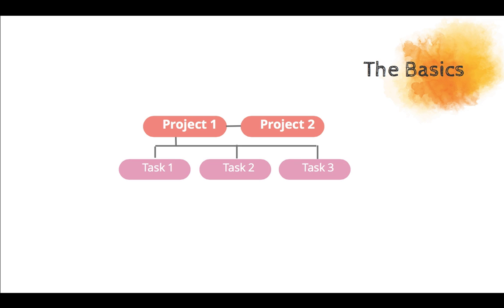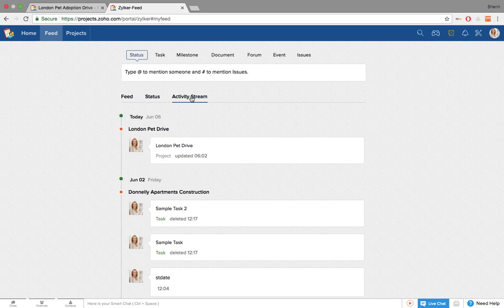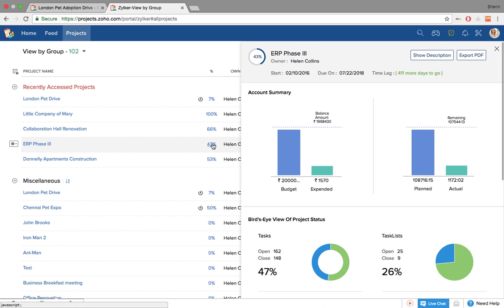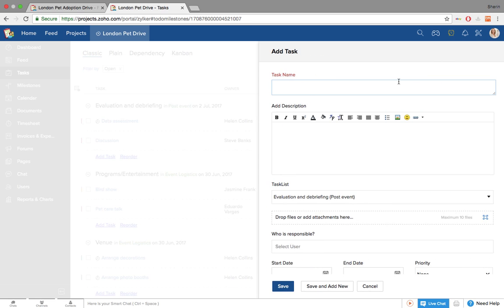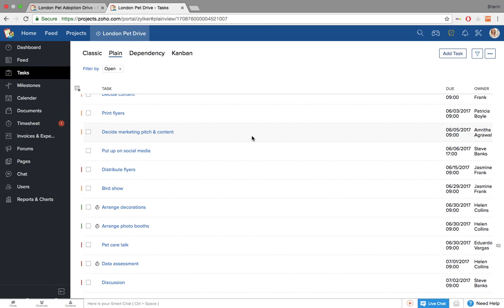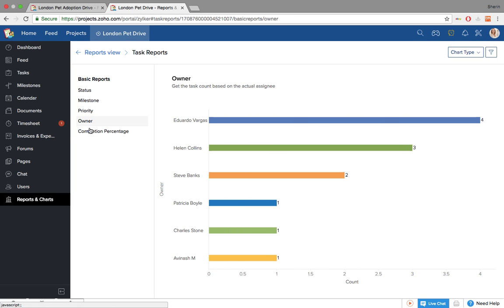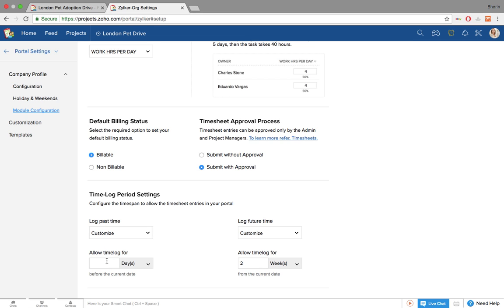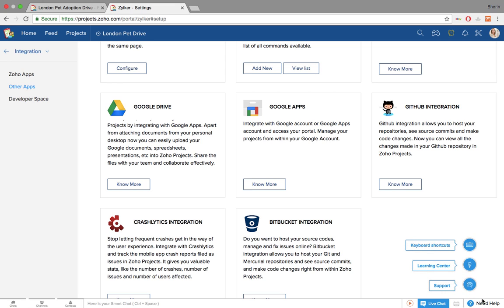An Introductory Webinar For Zoho Projects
With this product walk-through, know more about the key features of Zoho Projects and collaborate easily with your team.